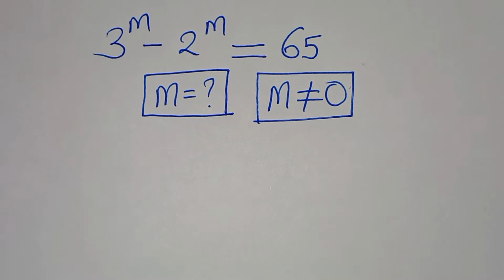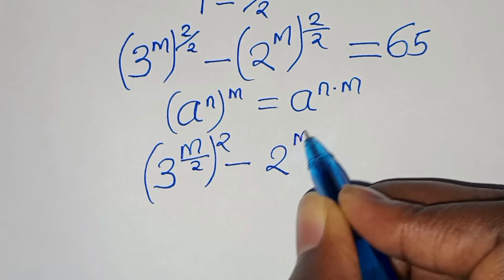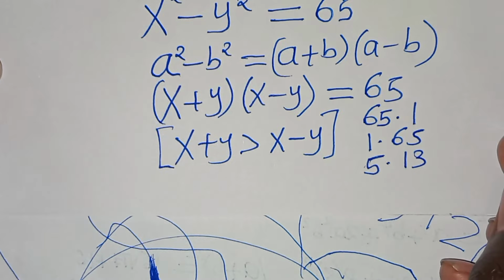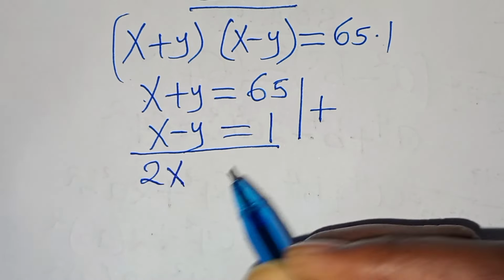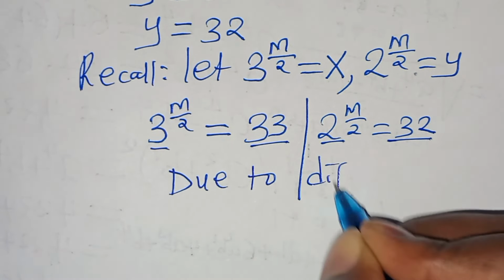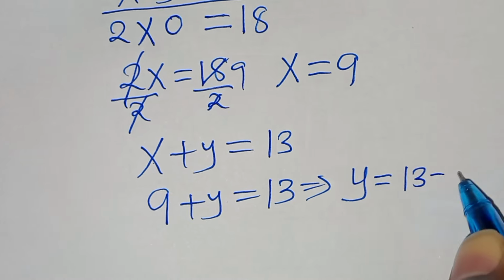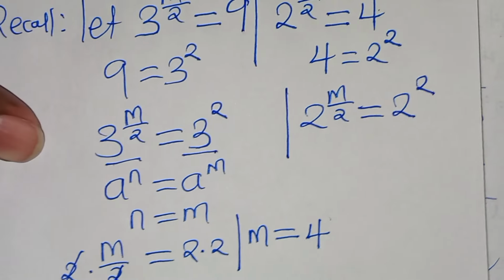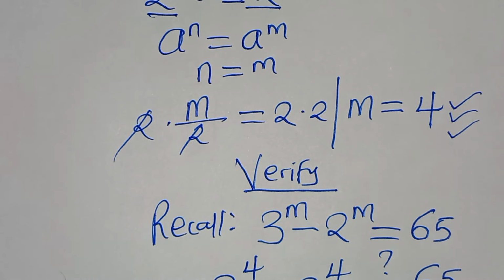Germany | Can you solve this?| Math Olympiad